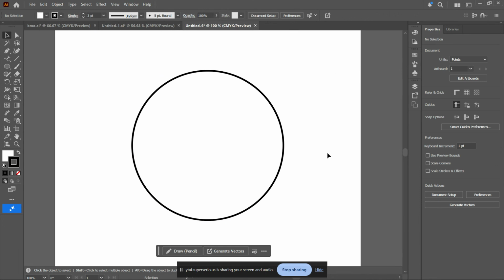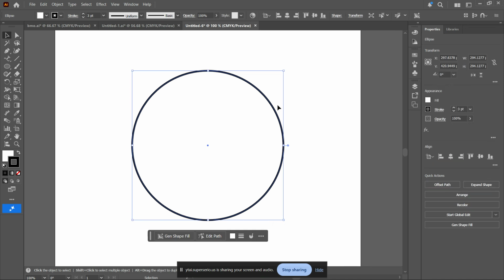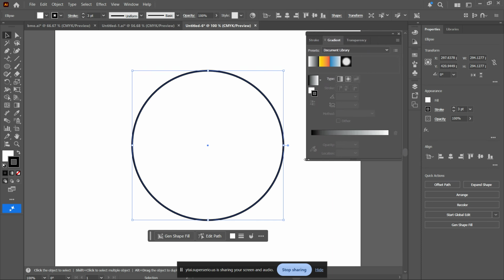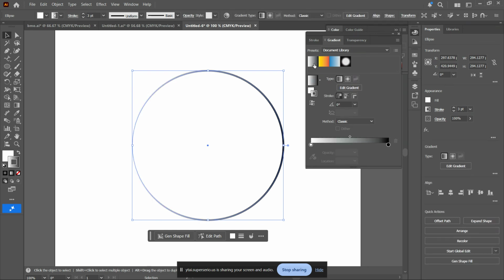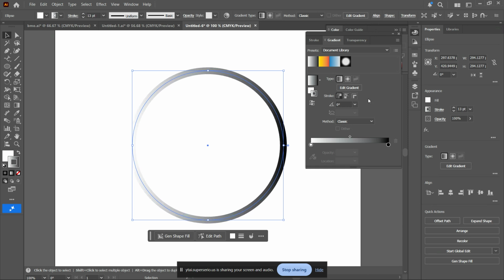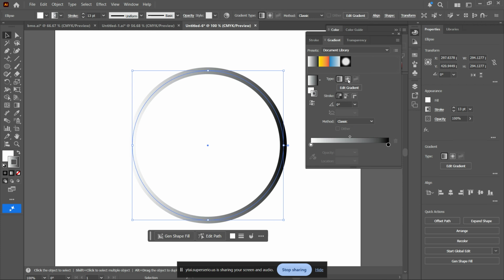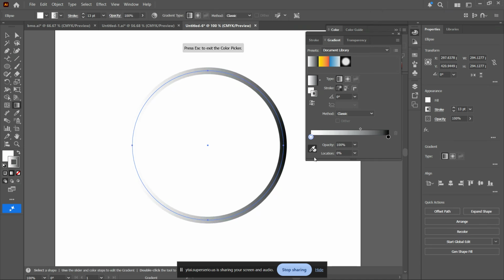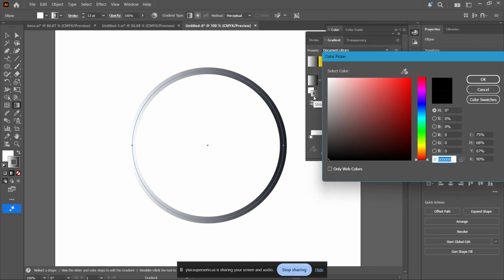How To Add A Gradient Stroke In Illustrator (2026 Easy Guide)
Learn how to apply and customize a gradient stroke in Adobe Illustrator step by step. This easy guide covers linear, radial, and along stroke gradients for professional design results.

Timestamps:
0:00 Introduction
0:28 Select Your Object
0:55 Open Gradient Panel
1:22 Activate The Stroke
1:50 Apply A Gradient
2:18 Choose Gradient Type
2:45 Adjust Colors & Slider
3:00 Outro